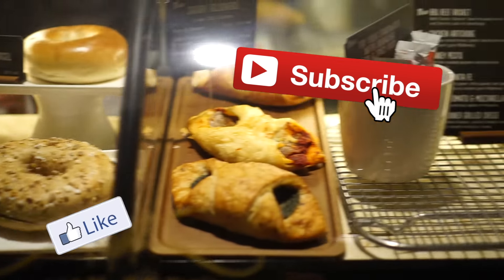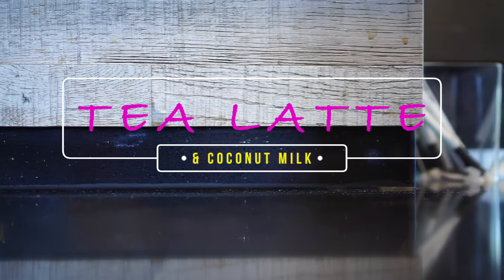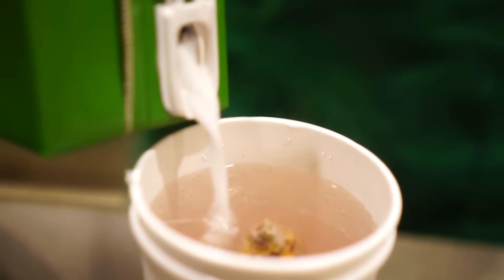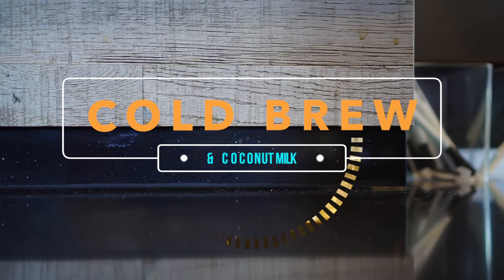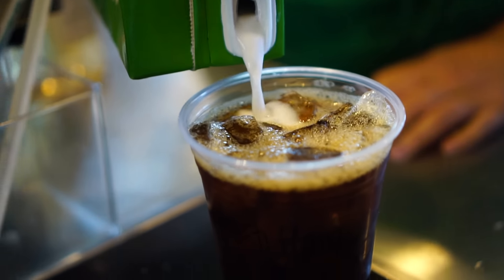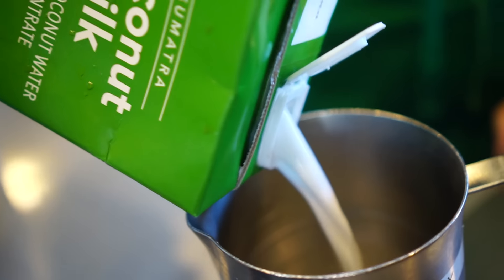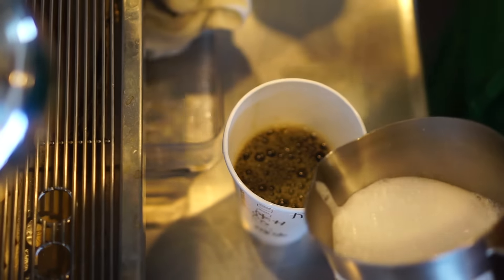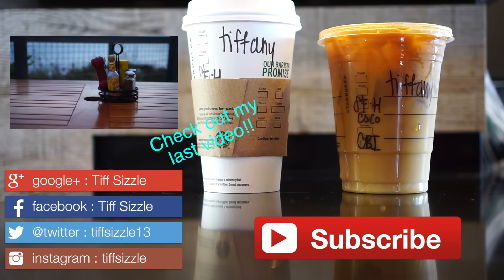How To | Healthy Starbucks Drinks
Do you know how to order a healthy Starbucks drink? Try these healthy Starbucks drinks next time you go buy coffee! They are each under 50 calories and they taste delicious!  Make sure to 'LIKE' if you enjoyed this healthy Starbucks video!